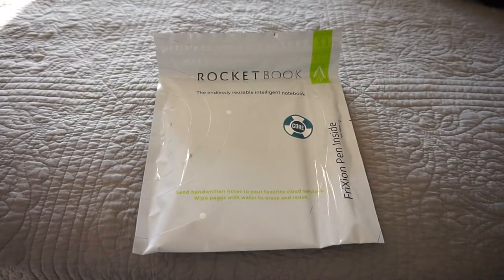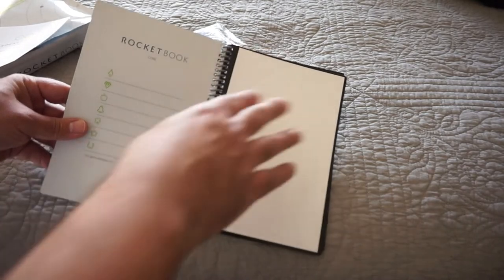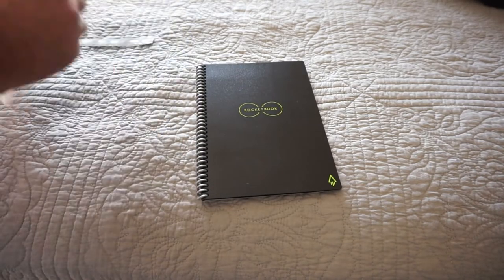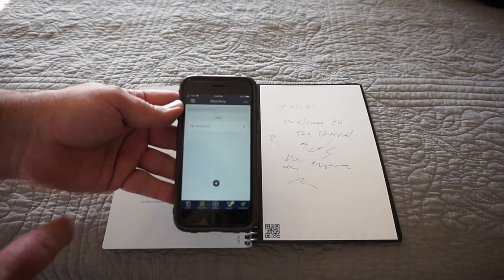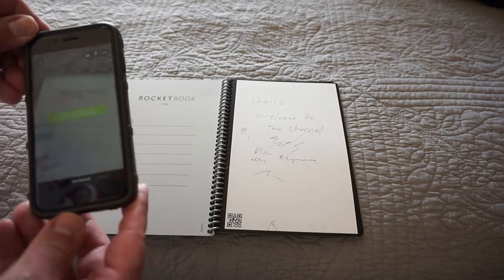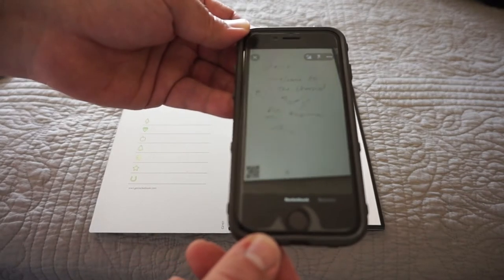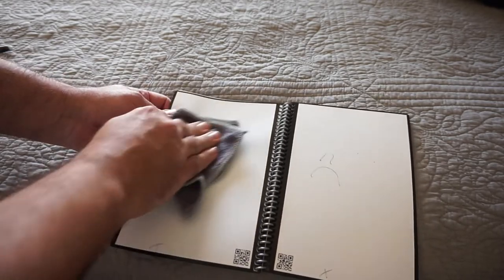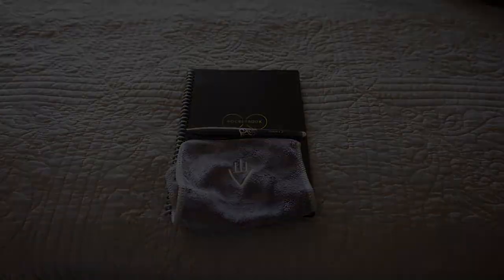Rocketbook Core reusable notebook and Pilot Frixion pen unboxing and basic overview.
I managed to pick up a Rocketbook Core set on sale at Amazon for $16.  If you are a first time Rocketbook user like me, I will take you through the basics of how this notebook works and what you can do with it.